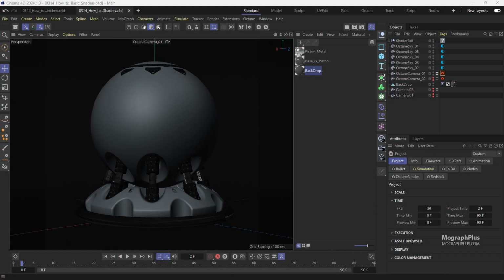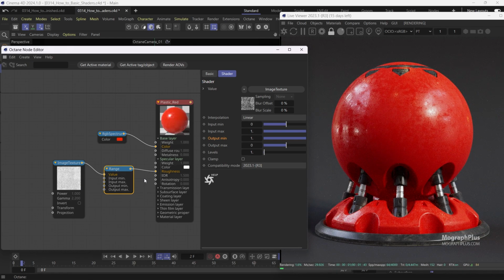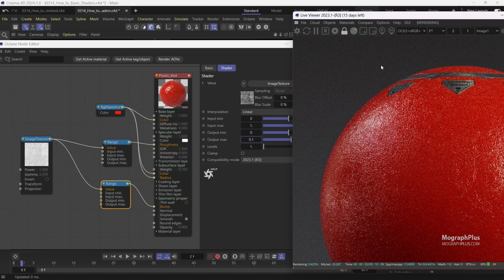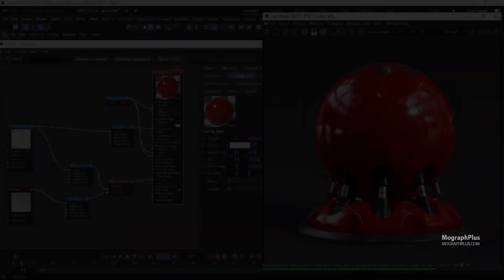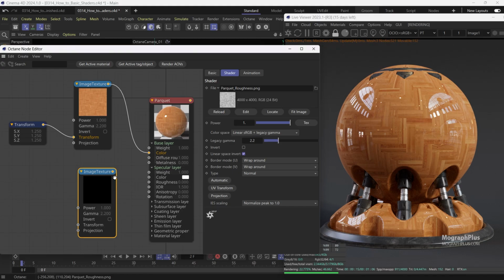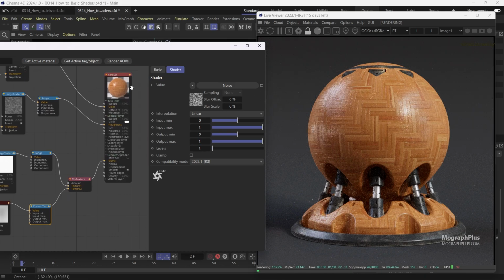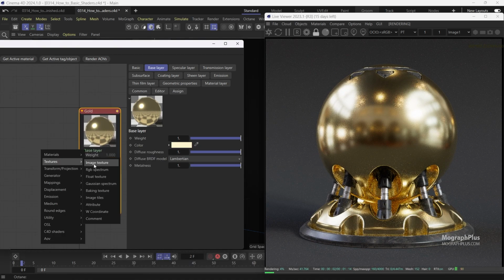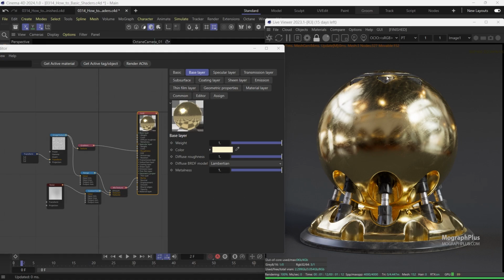Octane for Cinema 4D: A Guide to Creating Realistic Materials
In this video tutorial which is a free samples from our online course "The Ultimate Introduction to Octane For Cinema 4d" , we learn how to approach creating plastic, wood and parquet, concrete and metals like gold in Octane for Cinema 4d using the new standard surface material.